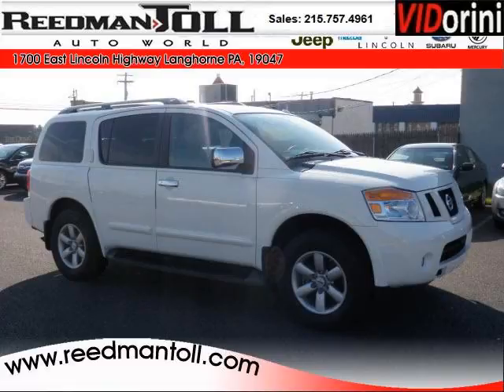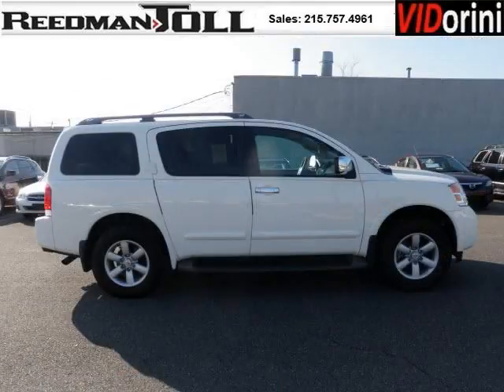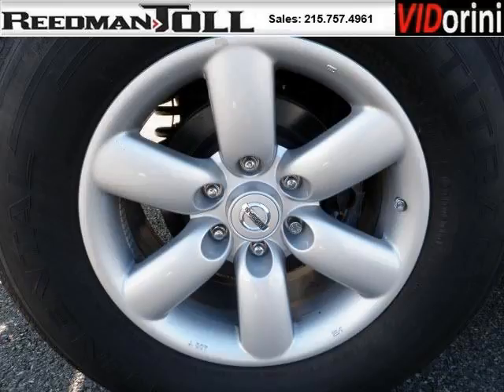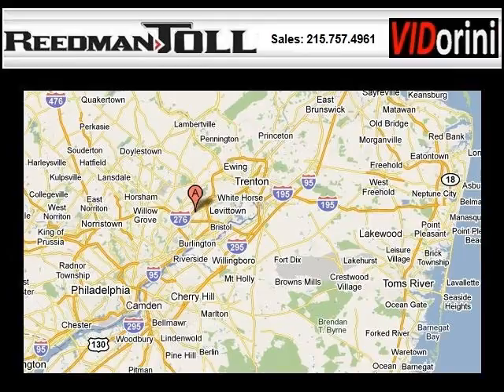Used 2011 Nissan Armada Levittown PA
Year: 2011 Make: Nissan Model: Armada Trim: SV Engine: 8 Cyl. Transmission: Automatic Color: White Mileage: 12729 Address: Reedman-Toll Autoworld 1700 East Lincoln Highway Langhorne PA